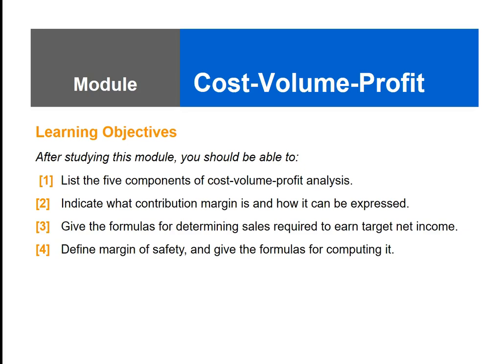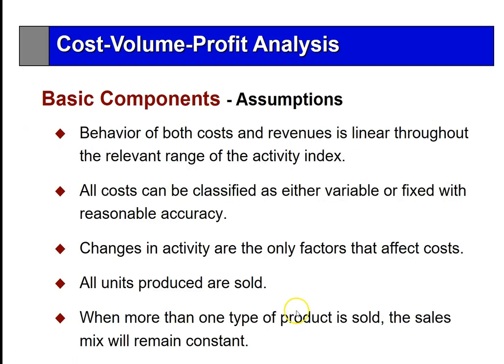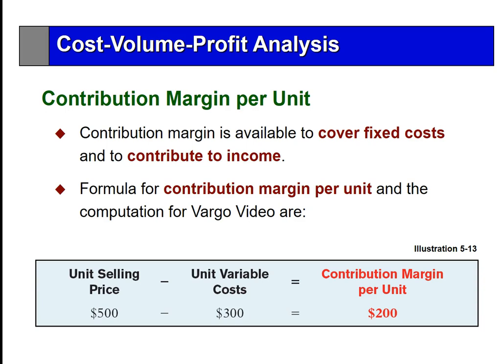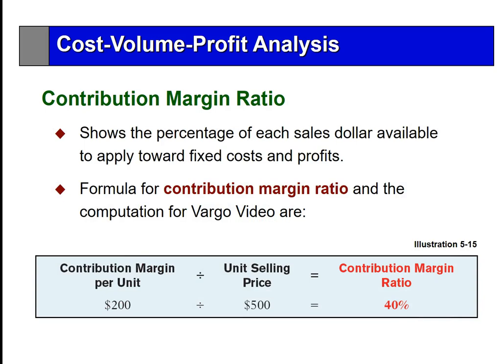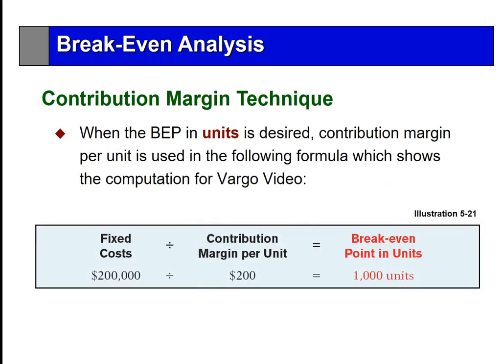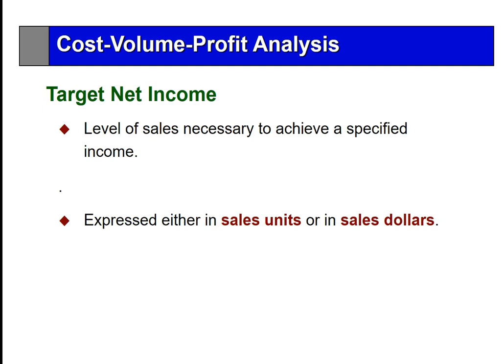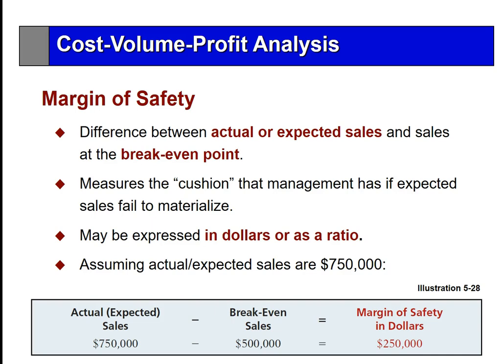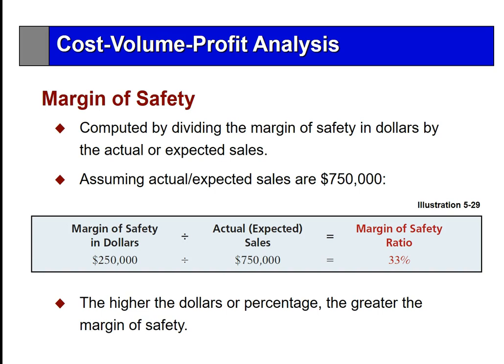Cost Volume Profit Analysis